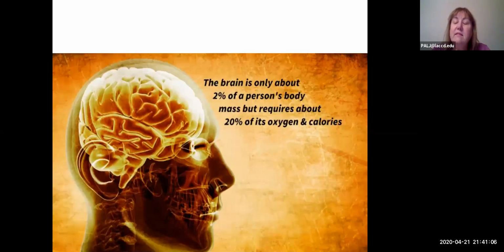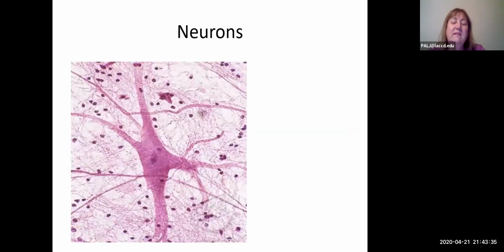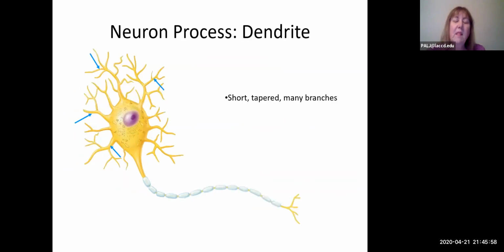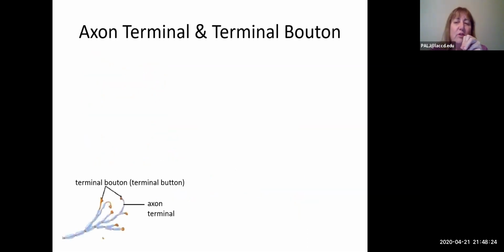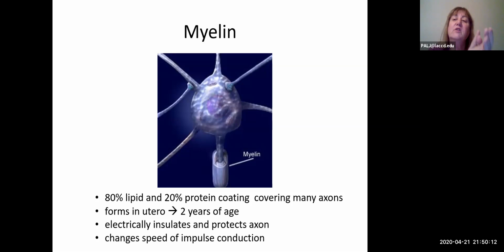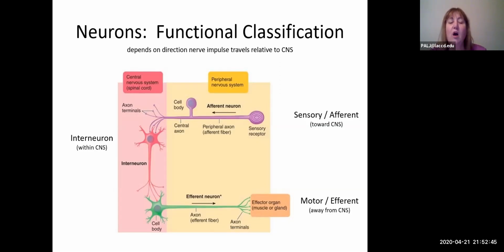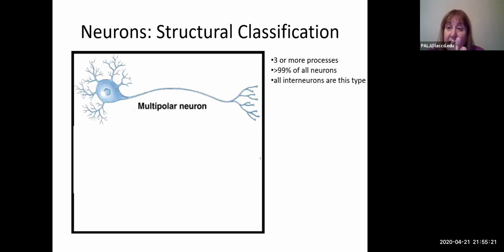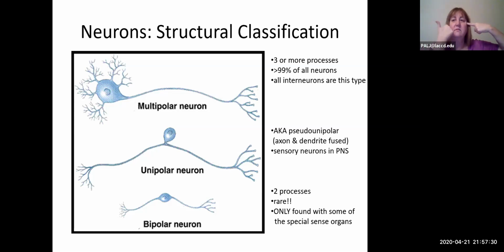NS 1 nervous system divisions and neuron types 17 min